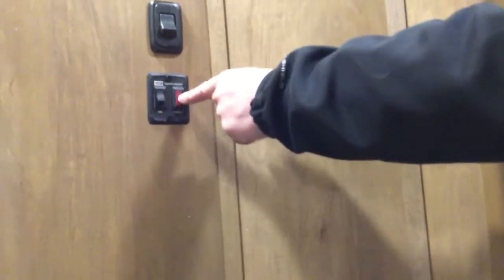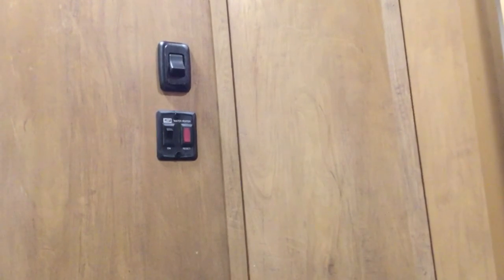19ERD Vintage Cruiser water heater operation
Proper operation of water heater in Vintage Cruiser 19ERD